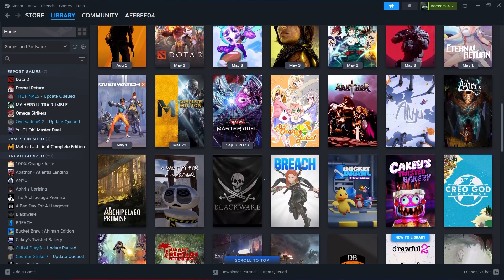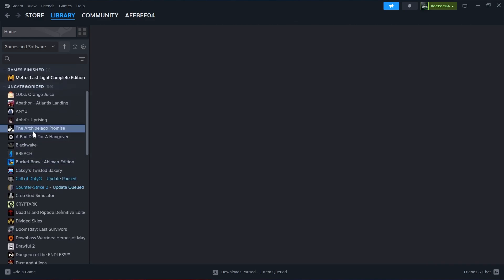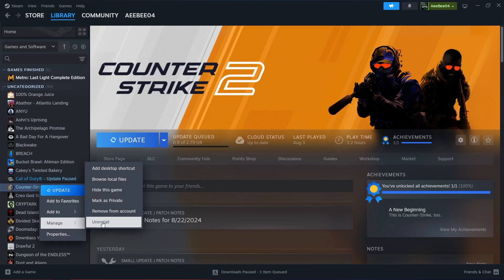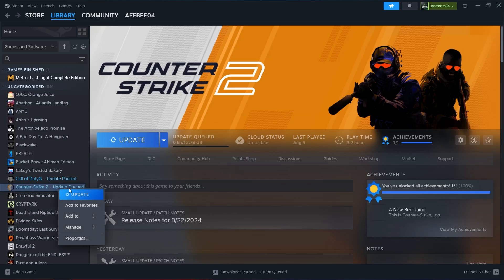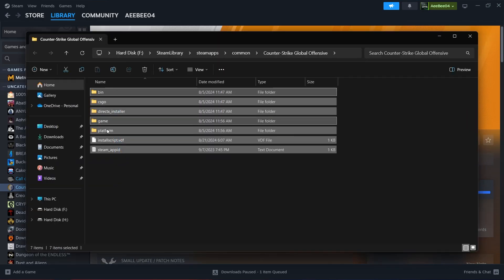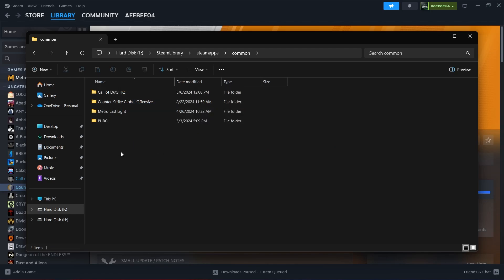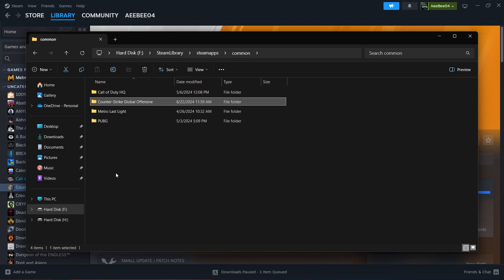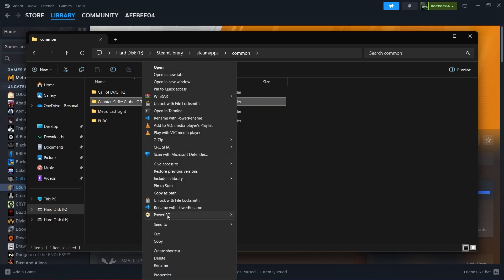How To Remove All Steam Game Files in Windows (Uninstall + Remove Files)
A short tutorial on removing all Steam game files from your Windows computer, including uninstalling the game and manually deleting any leftover files.